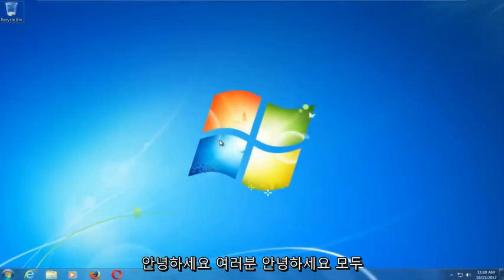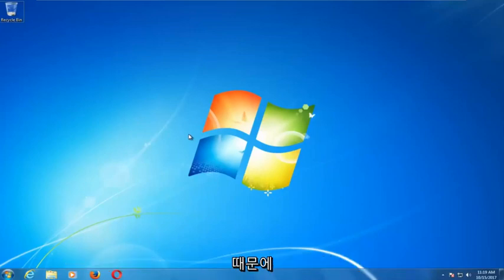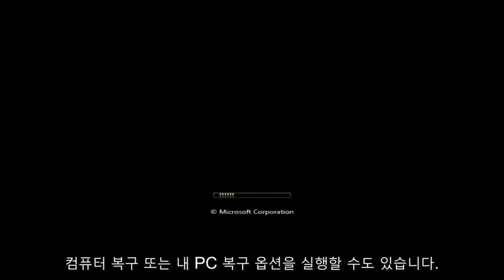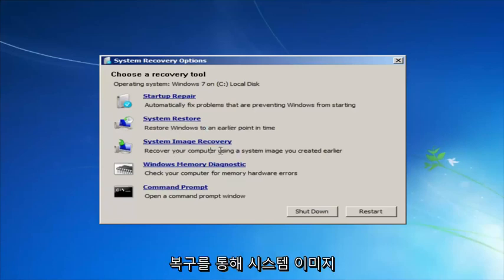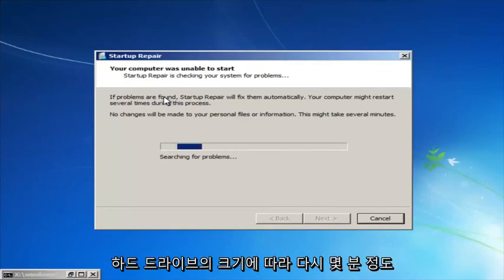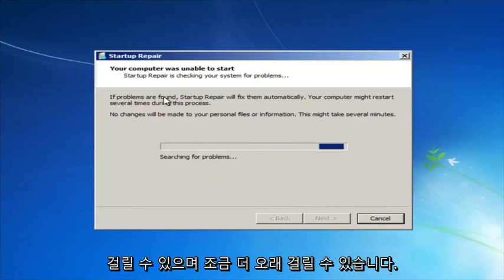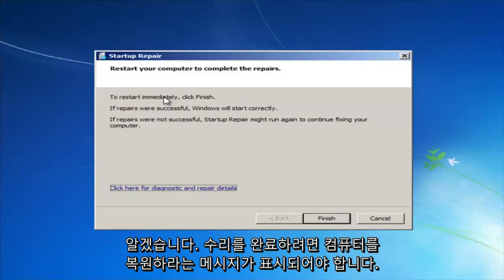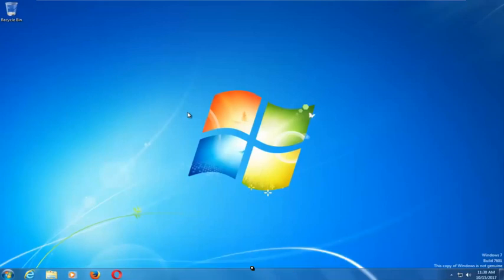Windows 7에서 손상된 및 손상된 시스템 파일을 복구하는 방법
Windows 7에서 손상된 파일을 복구하는 방법.

Windows가 제대로 시작되지 않으면 통합된 "시동 복구" 도구를 사용하여 문제를 해결할 수 있습니다. 이 복구 도구는 PC에서 누락되거나 손상된 시스템 파일과 같은 문제를 검사합니다. 하드웨어 문제나 Windows 설치 문제를 해결할 수는 없지만 Windows로 부팅하는 데 문제가 있는 경우 시작하는 것이 좋습니다.

이 도구는 Windows 7, 8 및 10에서 사용할 수 있습니다. 기본 제공 Windows 복구 도구(올바르게 구축된 경우), 복구 미디어 또는 Windows 설치 디스크에서 액세스할 수 있습니다.

Windows 7에서 Windows가 제대로 부팅되지 않으면 Windows 오류 복구 화면이 자주 표시됩니다. 이 화면에서 "시동 복구 시작(권장)"을 선택하여 시동 복구를 실행하십시오.

Windows는 키보드 레이아웃과 PC의 사용자 이름 및 암호를 묻는 메시지를 표시합니다. 그런 다음 "시동 복구 시작(권장)" 옵션을 선택합니다. Windows는 PC 부팅을 방해할 수 있는 문제를 찾아 수정하려고 시도합니다.

경우에 따라 Windows 7의 시동 복구 옵션을 사용하지 못할 수 있습니다. 대신 Windows 설치 디스크를 사용하여 컴퓨터를 수리해야 한다는 말을 들을 수 있습니다.

시스템 복구 디스크 또는 복구 드라이브에서 시동 복구 시작

Windows가 제대로 부팅되지 않고 부팅 시 시동 복구 옵션을 사용할 수 없는 경우 시스템 복구 디스크 또는 복구 드라이브에서 시동 복구를 실행할 수 있습니다.

시스템 복구 디스크 또는 복구 드라이브를 아직 생성하지 않은 경우 제대로 부팅되지 않는 동일한 버전의 Windows를 실행하는 다른 컴퓨터에서 생성할 수 있습니다. 예를 들어 Windows 7 PC가 제대로 부팅되지 않는 경우 Windows 7을 실행하는 다른 PC에서 복구 디스크를 만들어 문제를 해결하는 데 사용할 수 있습니다.

Windows 7에서는 CD 또는 DVD를 굽는 방법으로만 복구 디스크를 만들 수 있습니다. Windows 8 및 10에서는 원하는 대로 USB 복구 드라이브를 만들거나 복구 디스크를 구울 수 있습니다.

시스템 복구 디스크 또는 복구 드라이브를 만든 후에는 제대로 부팅되지 않는 PC에 삽입하고 디스크 또는 USB 드라이브에서 부팅합니다. 설치된 Windows 버전을 선택하라는 메시지가 표시되고 일반적으로 부팅 메뉴에서 액세스할 수 있는 것과 동일한 도구가 표시됩니다. 시동 복구 작업을 실행하려면 "시동 복구"를 선택하십시오.

이 복구 미디어를 사용하면 시스템 복원을 사용하고, 이전에 만든 시스템 이미지 백업을 사용하여 컴퓨터를 복구하고, Windows 메모리 진단을 실행하여 컴퓨터의 RAM에 문제가 있는지 확인할 수도 있습니다.

Windows 설치 디스크나 USB 드라이브에서 바로 이 작업을 수행할 수도 있습니다.

Windows 설치 미디어가 없는 경우 Microsoft에서 Windows 7, 8 또는 10 ISO를 다운로드하여 디스크에 굽거나 USB 드라이브에 복사할 수 있습니다. 완전히 합법입니다.

복구하려는 Windows 버전과 일치하는 미디어(예: Windows 10 PC용 Windows 10 설치 미디어 또는 Windows 7 PC용 Windows 7 설치 미디어)를 사용해야 합니다.

제대로 부팅되지 않는 컴퓨터에 디스크 또는 USB 드라이브를 삽입하고 장치에서 부팅합니다.

Windows 7에서는 같은 위치에 "컴퓨터 복구" 링크가 표시됩니다. 이것을 클릭하면 Windows가 시동 복구 도구를 실행합니다.

이 도구가 모든 문제를 해결하지는 않습니다. 경우에 따라 Windows 설치가 너무 손상되어 Windows를 다시 설치하는 것이 유일한 옵션일 수 있습니다. 다른 경우에는 PC 하드웨어의 물리적 문제일 수 있으므로 Windows를 다시 설치해도 문제가 해결되지 않을 수 있습니다.

이 자습서는 Dell, HP, Acer, Asus, Toshiba, Lenovo 및 Samsung과 같이 지원되는 모든 하드웨어 제조업체의 Windows 7 운영 체제(Home, Professional, Enterprise)를 실행하는 컴퓨터, 랩톱, 데스크탑 및 태블릿에 적용됩니다.